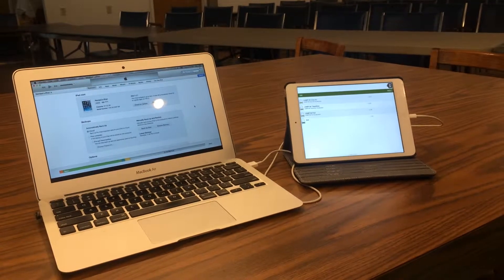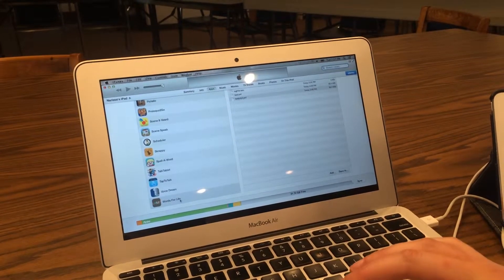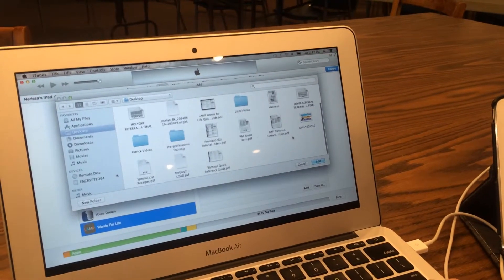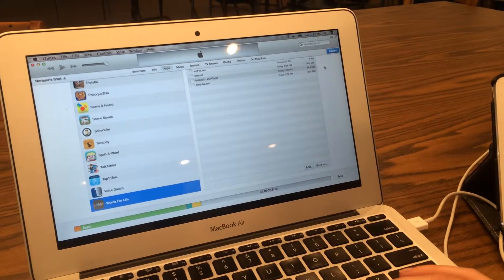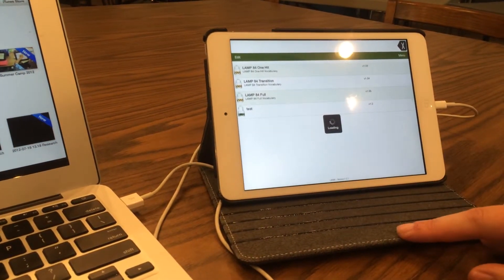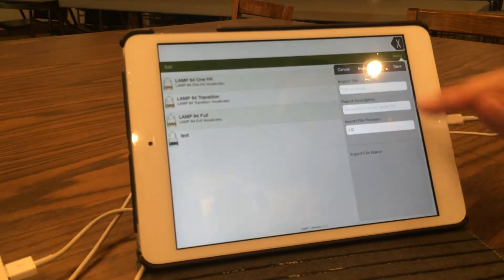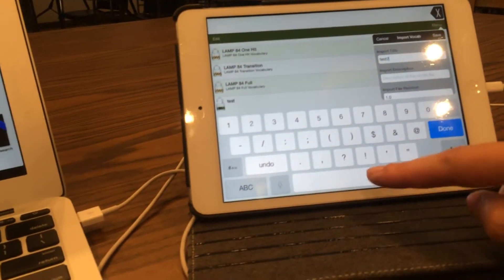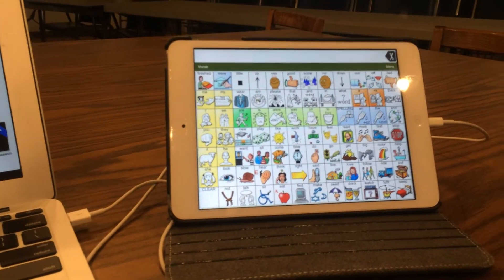LAMP Loading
In this video we demonstrate how to load a saved user area into LAMP Words for Life.